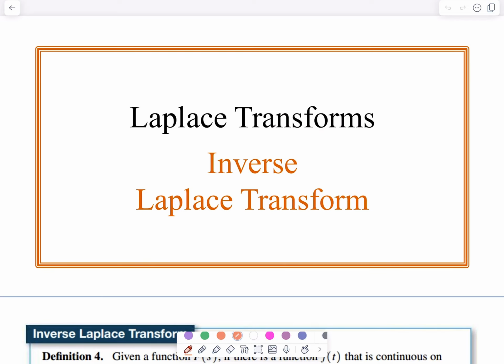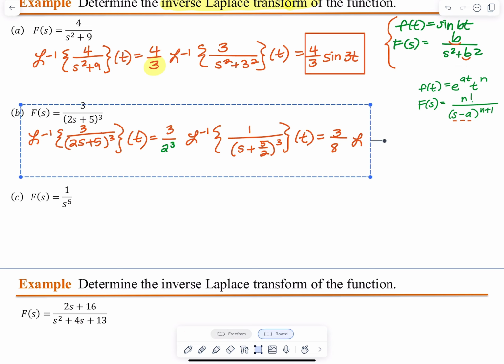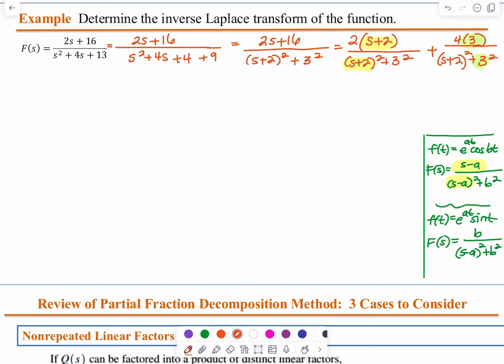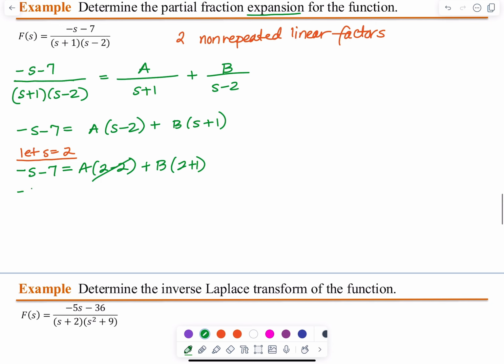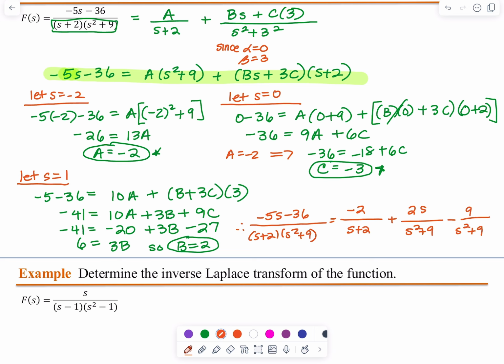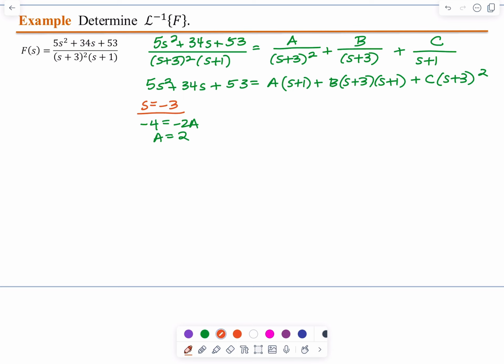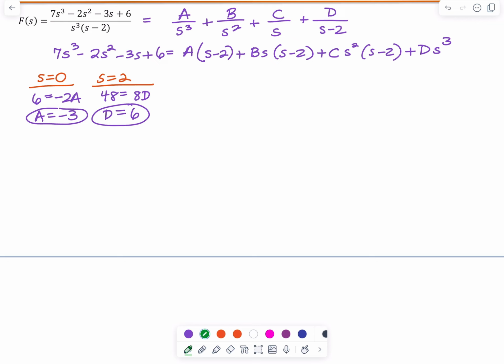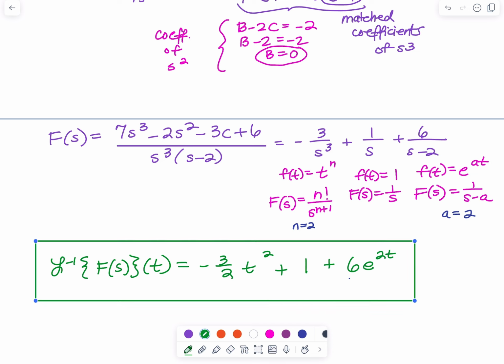7.4 Inverse Laplace Transform